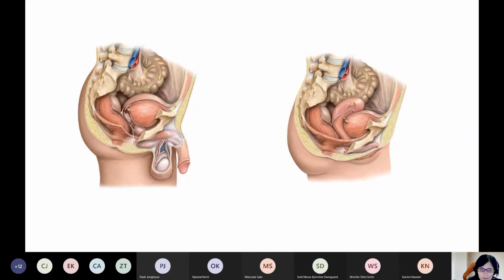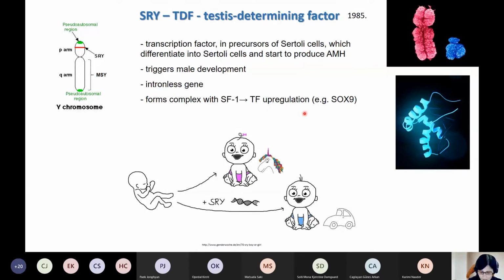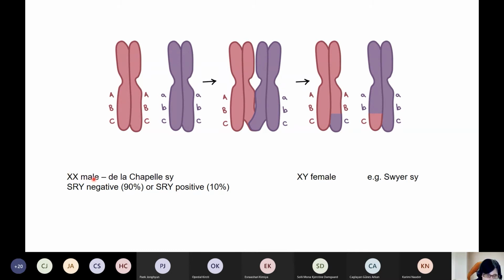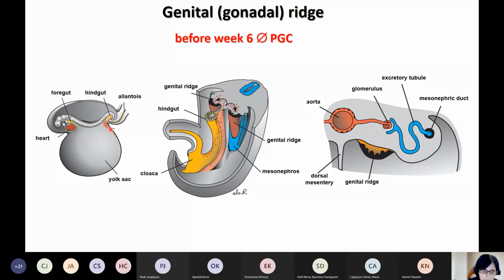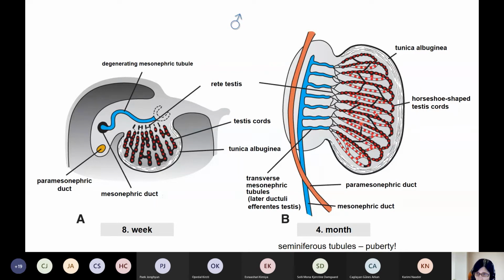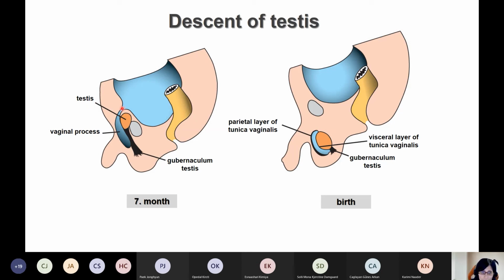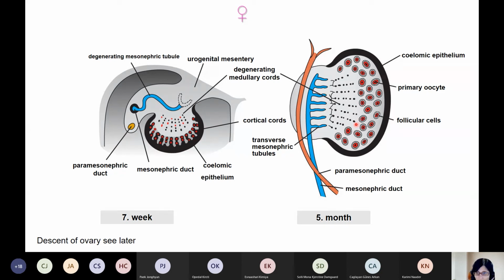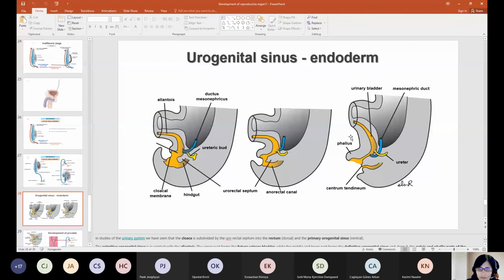12th week: Development of reproductive organs I.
Lecturer: Prof. Gabriella Horváth-Opper
12th week Embriology 2 lecture
(Coverphoto by barun patro from FreeImages)